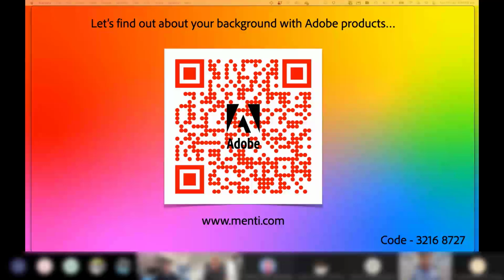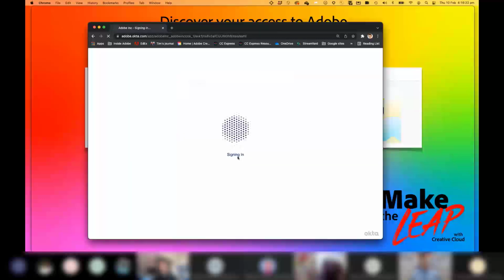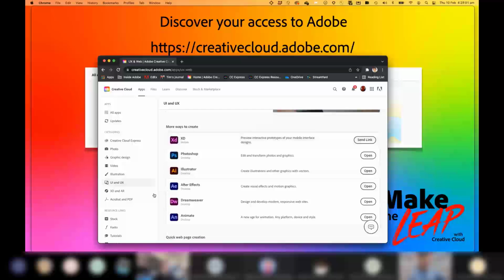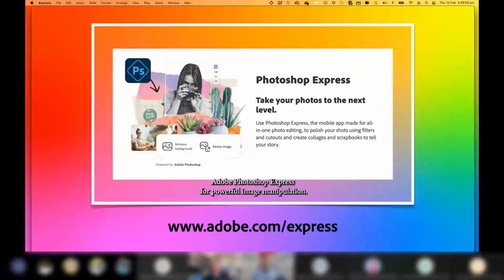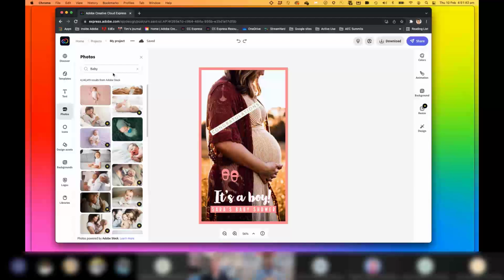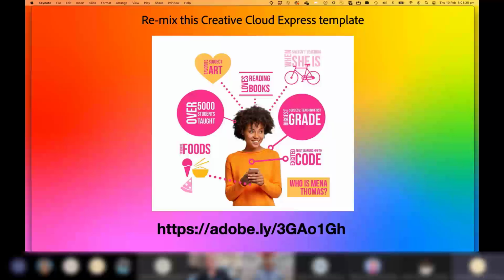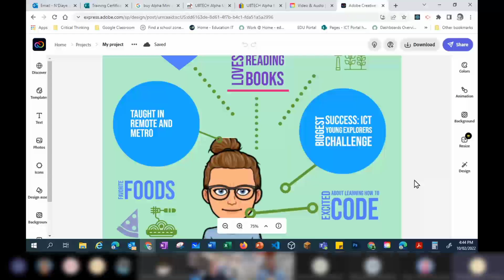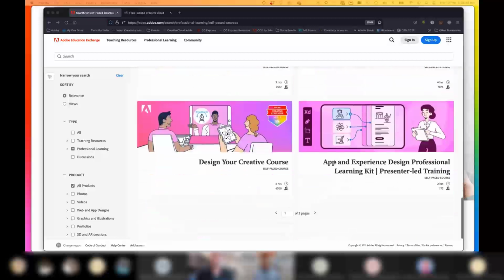Adobe - Overview of the Adobe Creative Cloud apps in Education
This is a recording of a webinar delivered in February 2022.  It is an overview of the apps available through the Adobe Creative Cloud.  It also looks at Adobe Creative Cloud Express and goes through how to make a poster using Creative Cloud Express and templates.